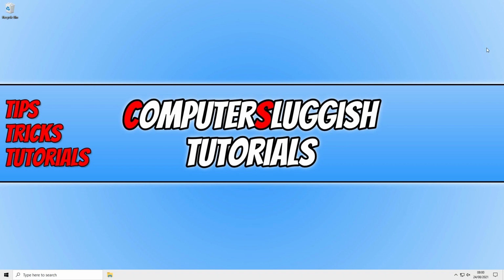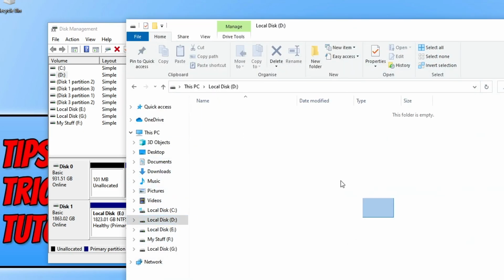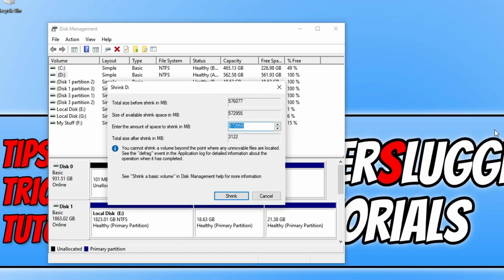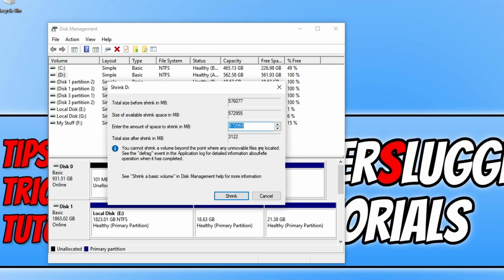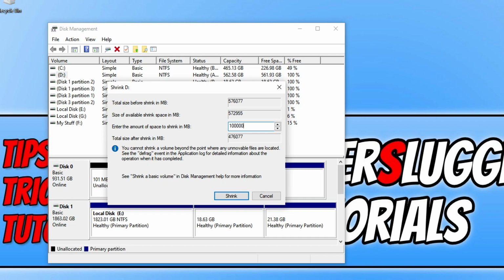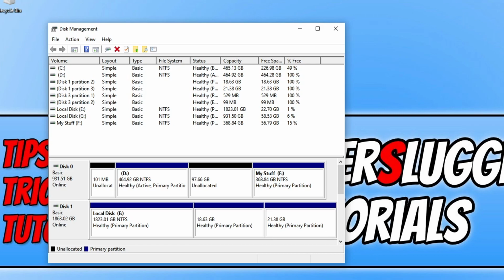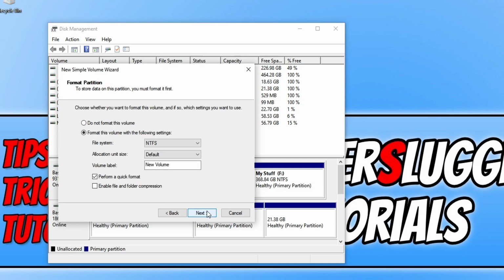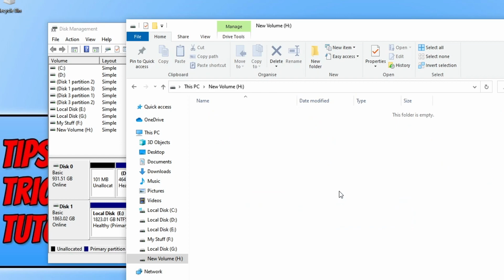How To Shrink A Hard Drive In Windows 10 & Also Create A New Volume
Shrink A Volume & Create A New Volume In Windows 10

In this Windows 10 tutorial, I will be showing you how to shrink a hard drive or volume on your PC or laptop. If you want to make your hard drive smaller so you can then create a new hard drive or volume, then this is how you can do just that. Also, we will be using disk management so there is no need to download any additional software as it comes with Windows 10.